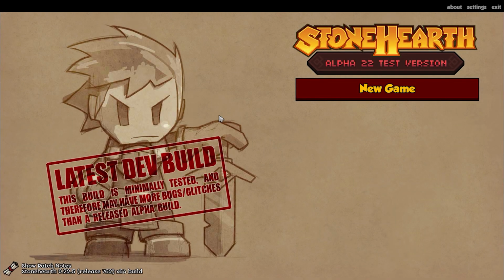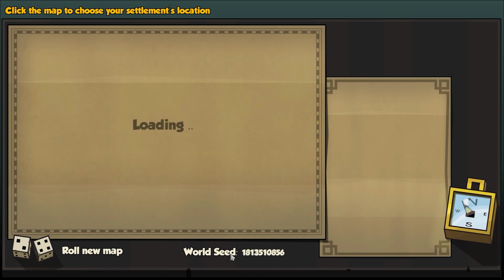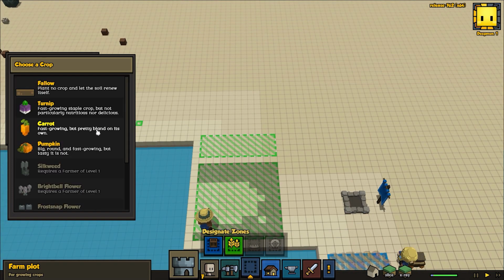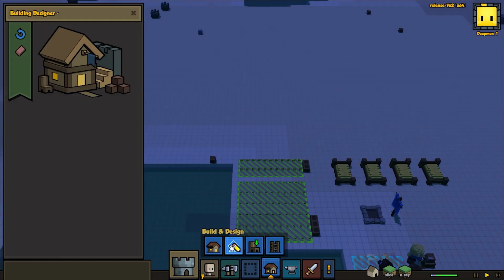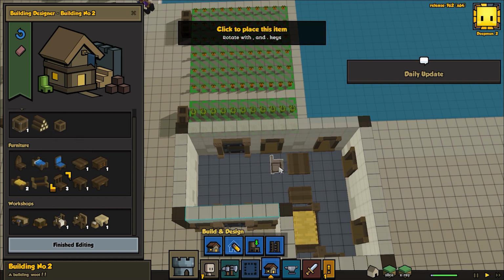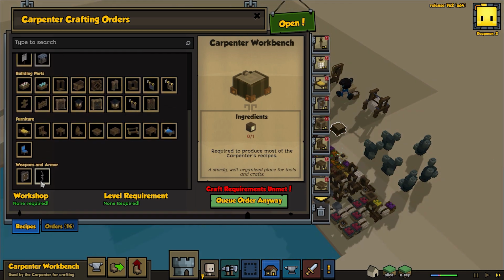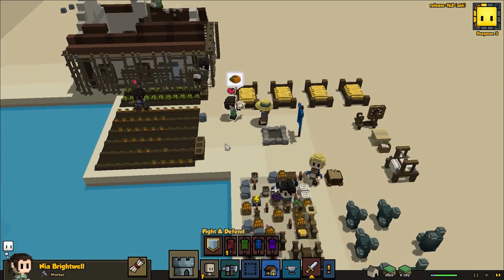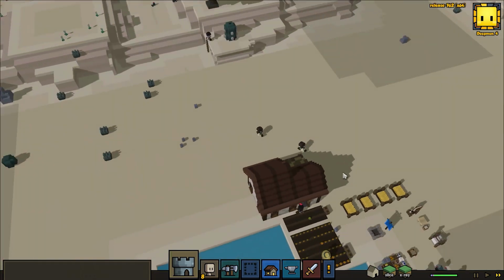Out of our Element | Stonehearth Hard Mode | Part 1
Welcome back to Stonehearth!

A wonderful early access title that is now in Alpha 22 (kinda). We are starting a new save in the desert! Will water and food be a problem? Who knows! I know enemies will be.

Stonehearth is a game of exploration and survival in an epic fantasy setting. Build your town, care for your hearthlings, and defend against marauding invaders.